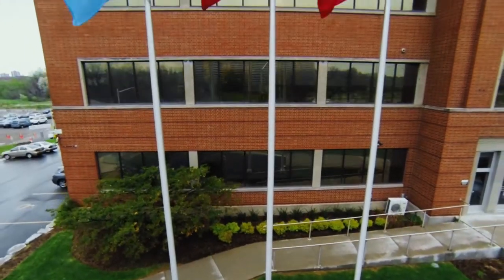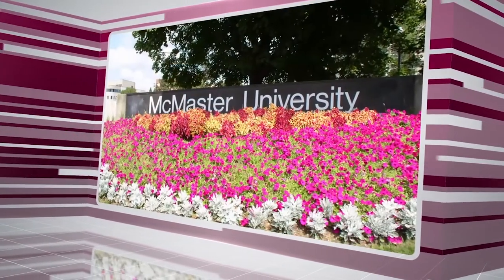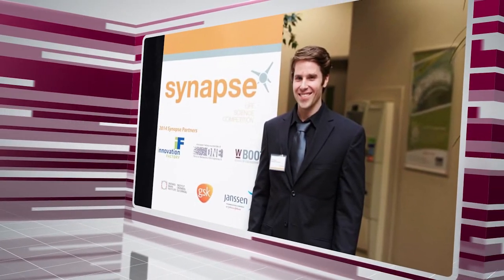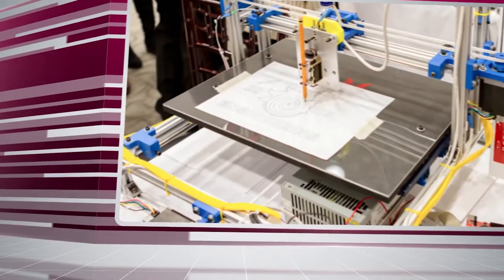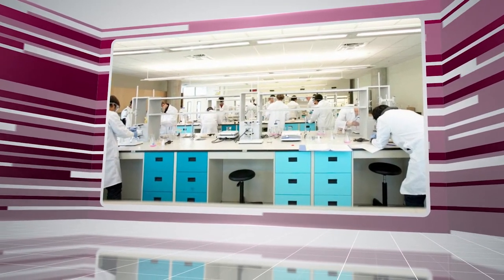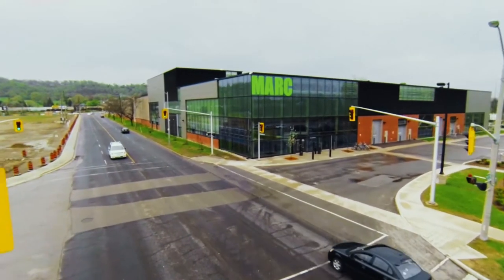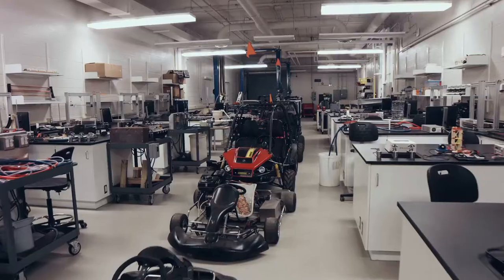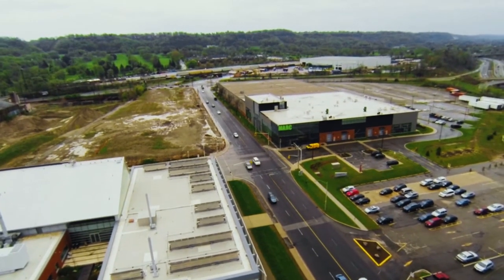McMaster Innovation Park video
A video done for McMaster Innovation Park video for the Hamilton Economic Summit.

An incredible place for innovation that is happening in Hamilton Ontario